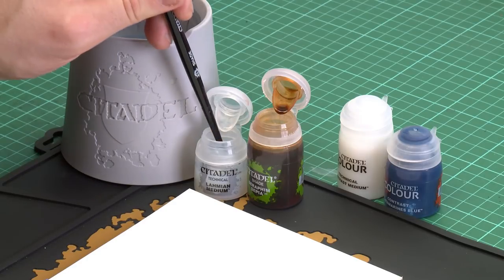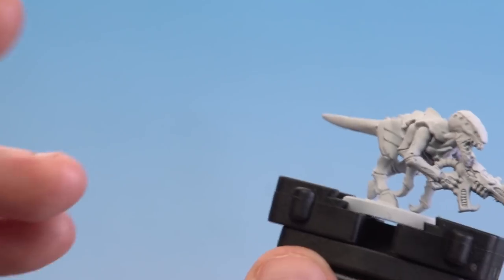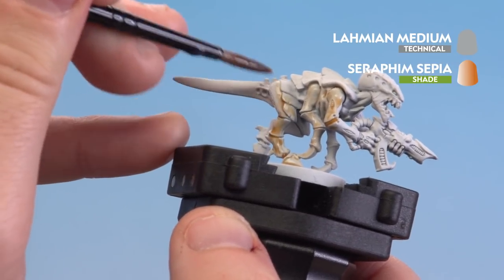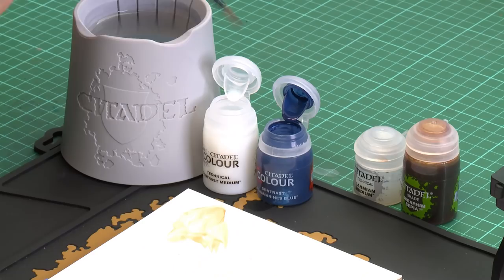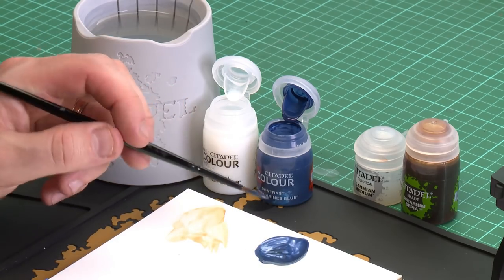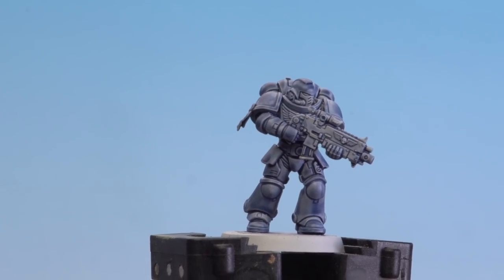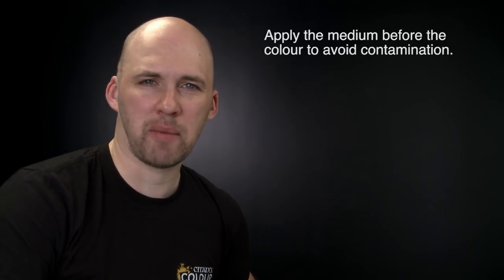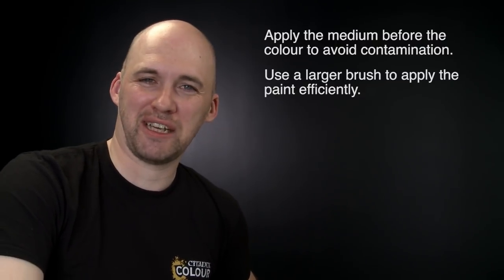Citadel Colour – Mediums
Mixing a 'blank' medium into your paints can change the way they cover and behave.

Learn some tips for using them effectively right here, and find more videos just like this on the Citadel Colour website!